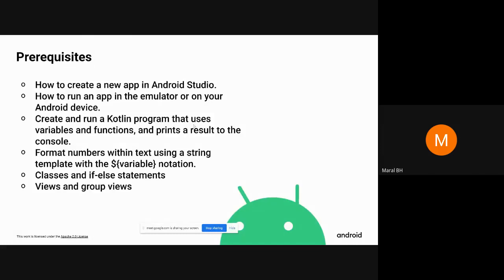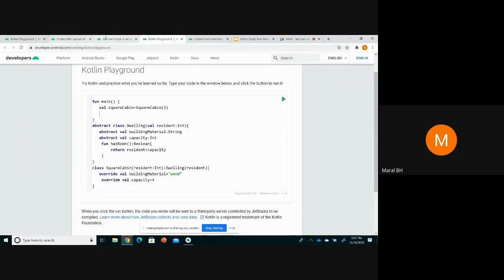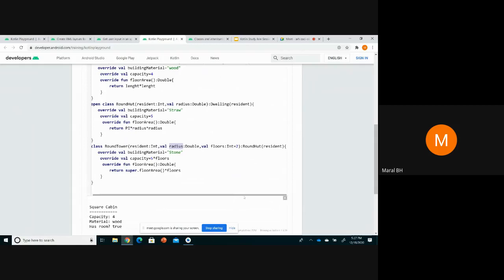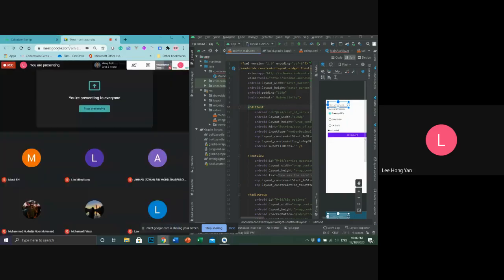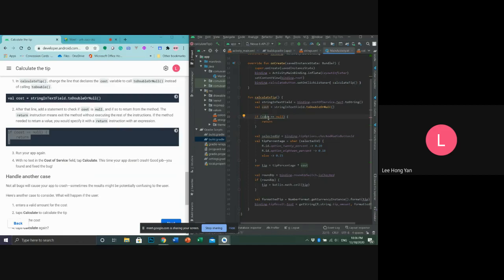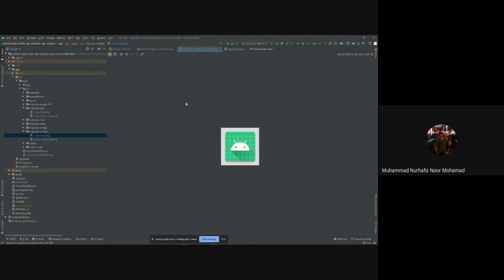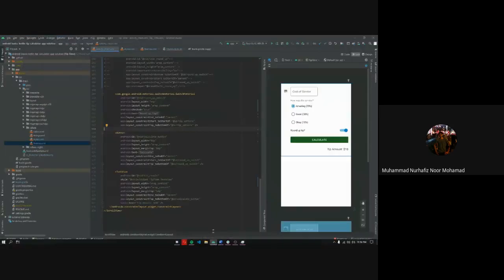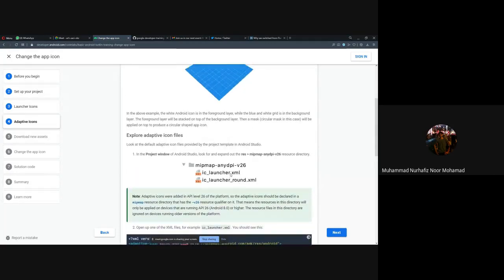Kotlin Study Jam #3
Greetings everyone!

Glad to see you guys joining our Kotlin Study Jam #2 last Friday! Let's move on to Kotlin Study Jam #3. Be sure to sign up for the study jam!

The details are as below:

Date: 18 December 2020
Time: 9 pm
Platform: Bevy Virtual @ DSC Community Events Platform

Kotlin is a general-purpose, free, open-source, statically typed “pragmatic” programming language initially designed for the JVM (Java Virtual Machine) and Android that combines object-oriented and functional programming features. It is focused on interoperability, safety, clarity, and tooling support.

Mark your date and see you there!